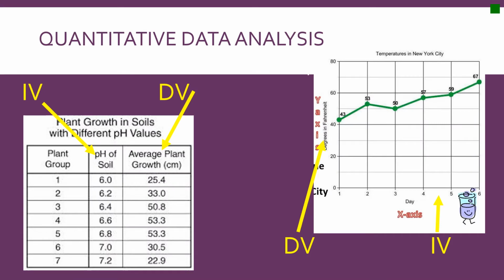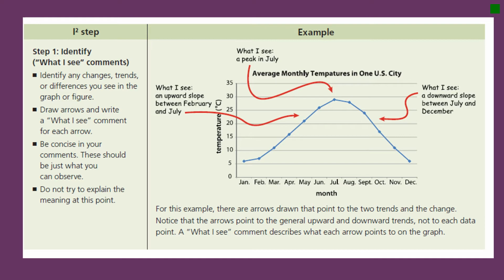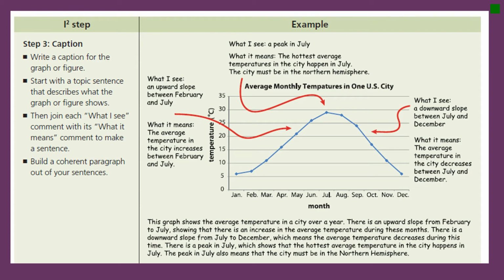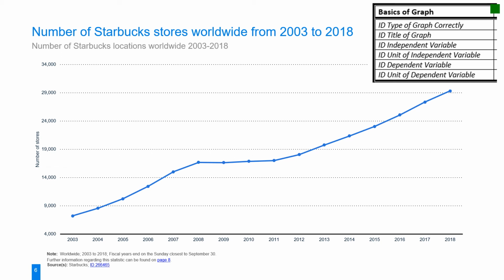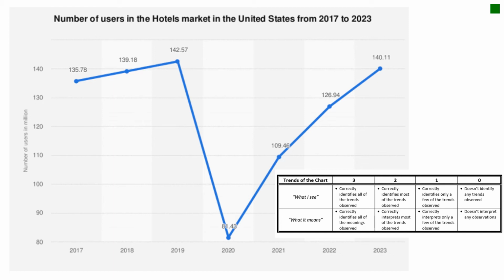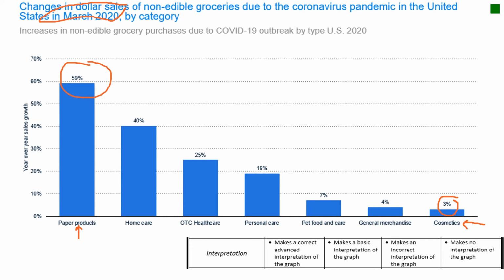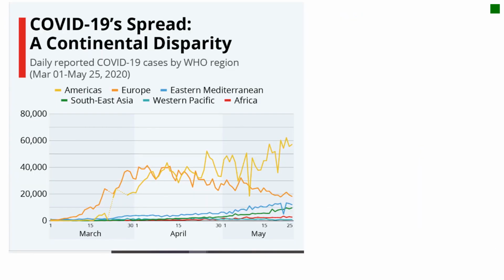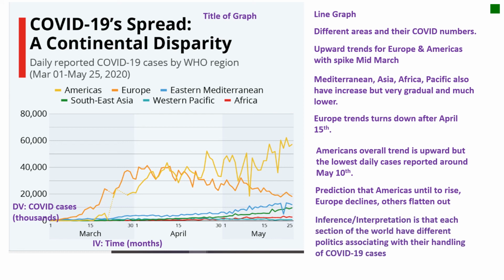I2 strategy - Rona